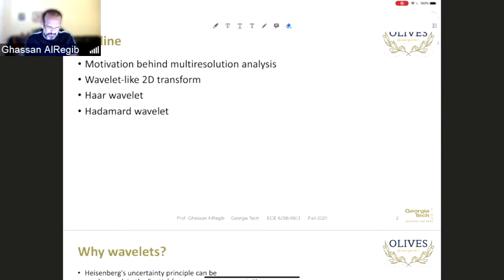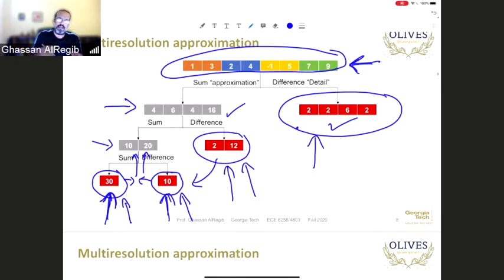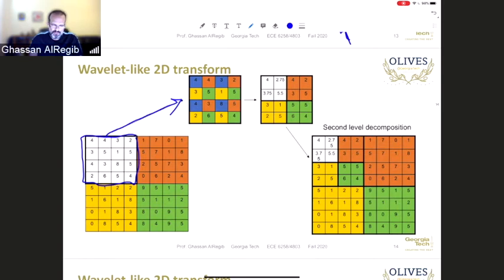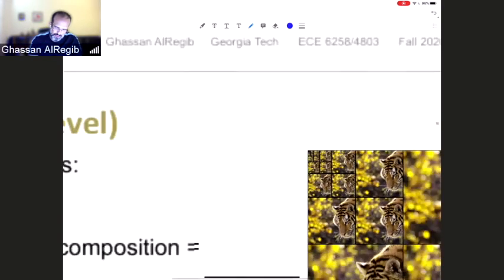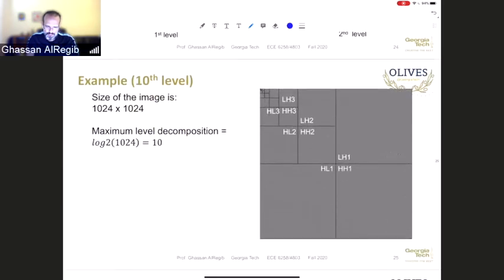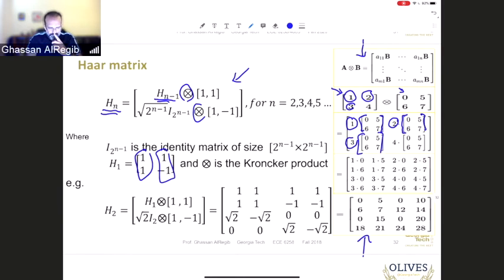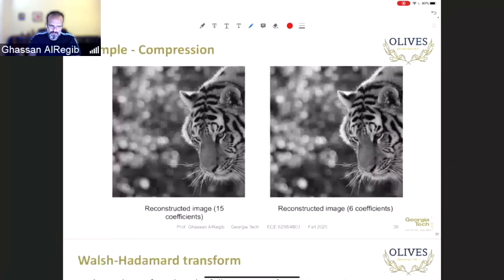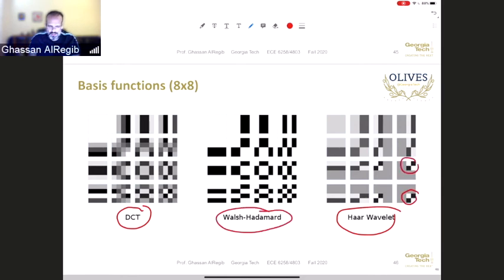Discrete Wavelet Transform of Images (Haar and Hadamard)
A Fundamental course in digital image processing for senior-level and graduate-level students.

This lecture is about Discrete Wavelet Transform (DWT): Haar and Hadamard

Outline:
- Motivation behind multiresolution analysis
- Wavelet-like 2D transform
- Haar wavelet
- Hadamard wavelet

Objectives:

- Understand multi-resolution decomposition of images
- Study the behavior of Wavelet-like transforms on images

- Learn the Haar Wavelet, the Hadamard Wavelet, and the Walsh-Hadamard Wavelet

OLIVES at the Georgia Institute of Technology.